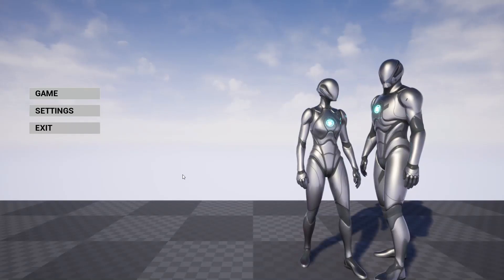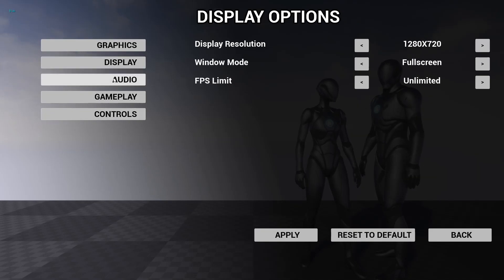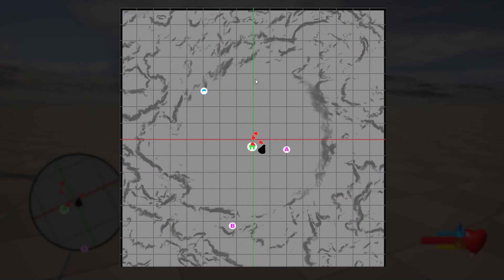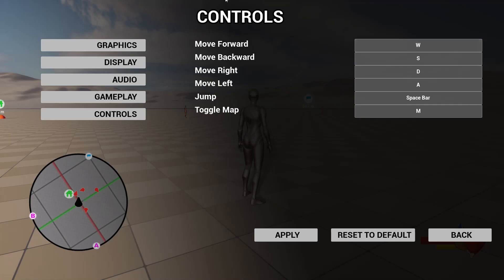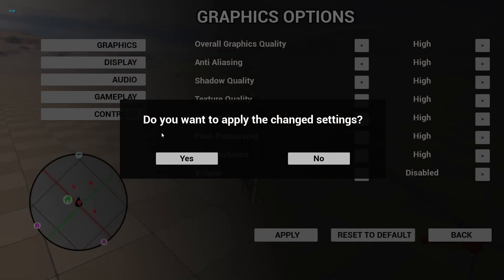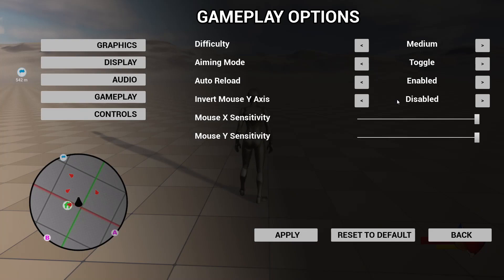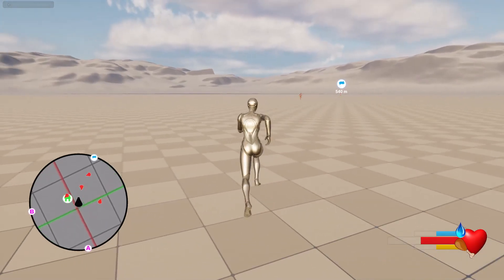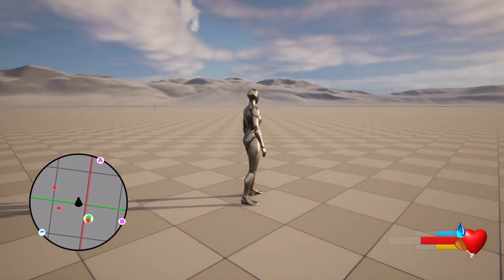Unreal Engine 5.1 - Complete Menu system (Menu + Map + MiniMap )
Here is a demonstration of updated unreal engine 5.1 Complete menu system. The system contains the menu system and the maps and minimap system.
Menu system will have following features.
- main menu
- game menu (new game, continue)
- gameplay options
- display options
- audio options
- video options
- graphics options
- basic hud
- pause menu

Features of Mini-Map

- Shows the layout of the surrounding area.
- Shows an icon represents the player in the middle.
- Changes the orientation and updated in real-time as the player moves around.
- Shows icons for enemies and other characters in the level.
- All the icons that represent dynamic entities such as characters are updated in real time.
- Shows icons for waypoints, checkpoints, custom markers and other points of interest in the map.
- Icons that are out of the mini-map range hovers in the edge of the mini-map.
- Can be adapted to a map of any size.
- Icon sizes and image can be customized per object.
- Can easily make any actor appear in maps by adding a map-icon actor component.
- Support custom waypoints.

Features of Main Map

- Shows an icon that represent the player character's location and the facing direction.
- Shows icons for enemy characters positions and facing directions.
- Supports zoom in and zoom out.
- All the icons of dynamic entities are updated.
- Can be adapted to a map of any scale.
- Allows fast travel option.
- Support custom waypoints .